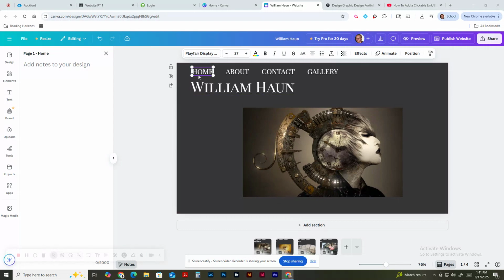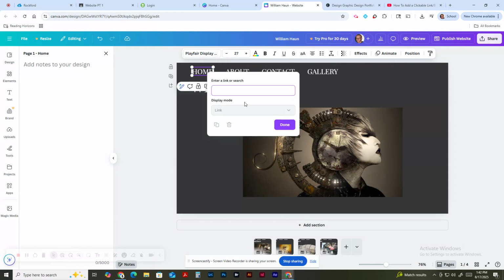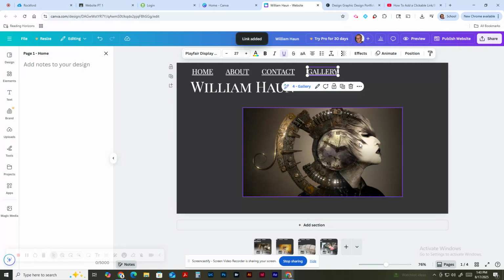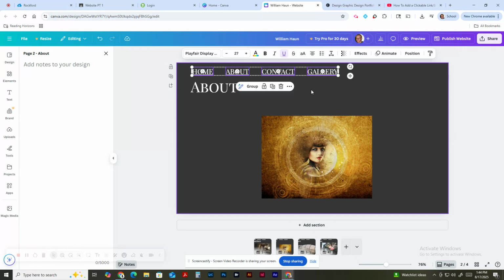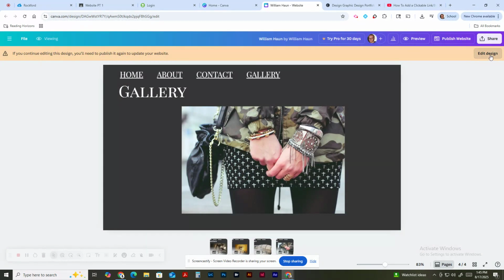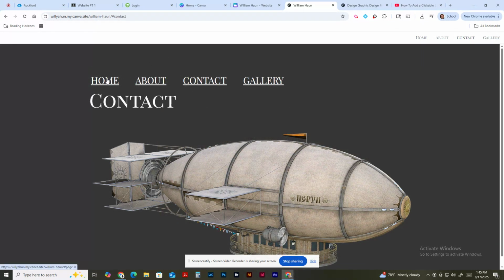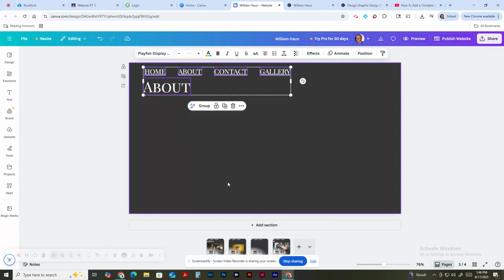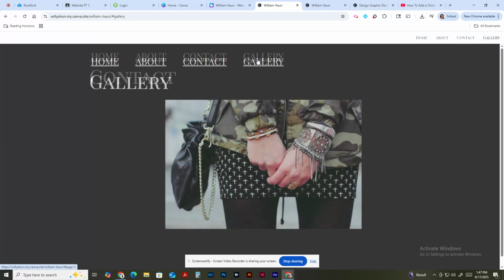Web Design PT2 Buttons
Using buttons to create interactivity on your Canva website